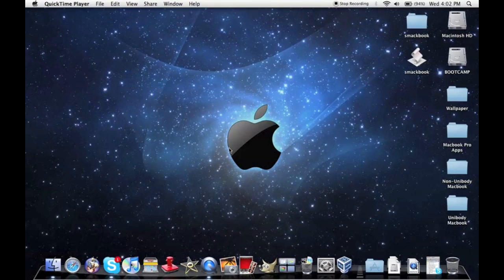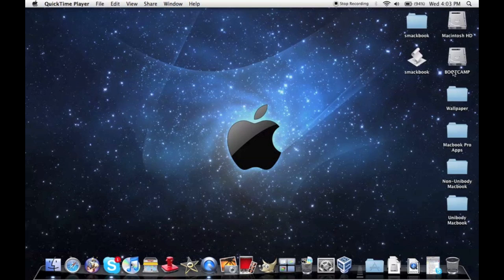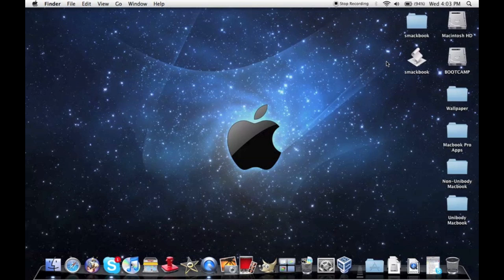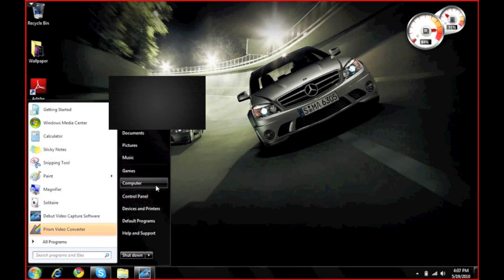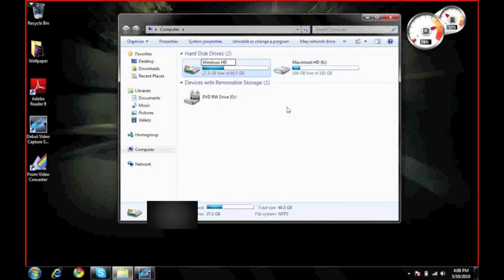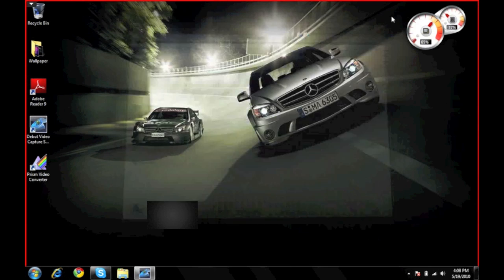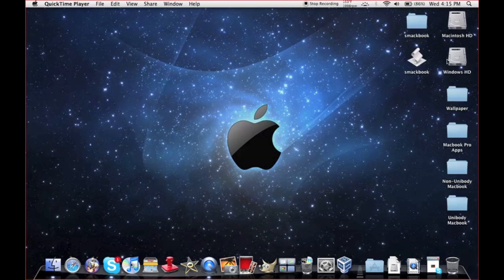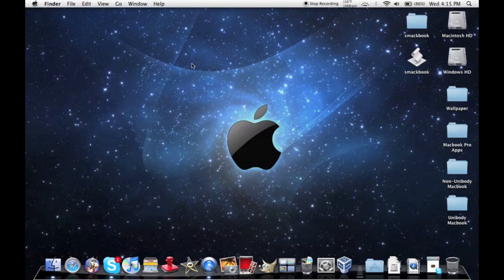How to rename your Bootcamp Partition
This also works for regular windows pc's but it won't really make a difference.